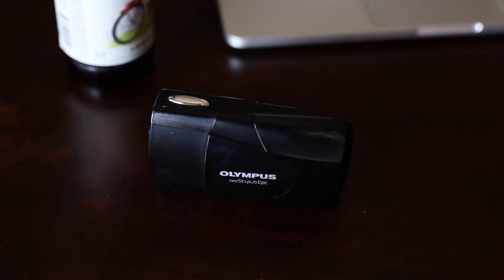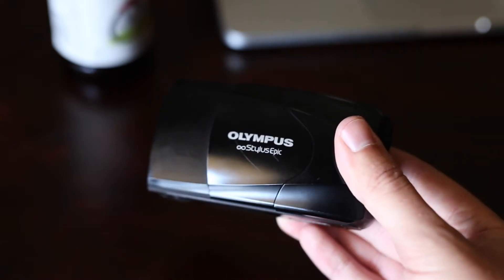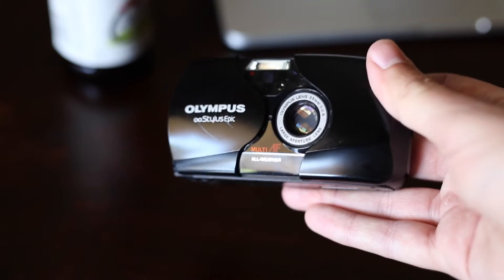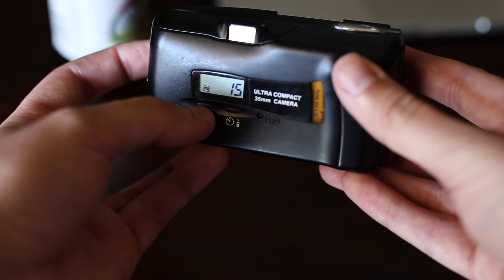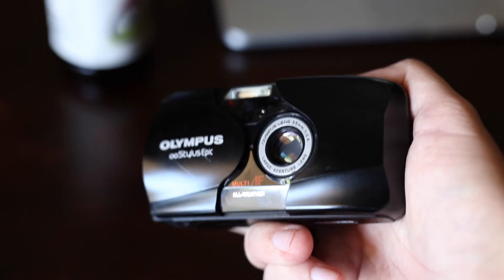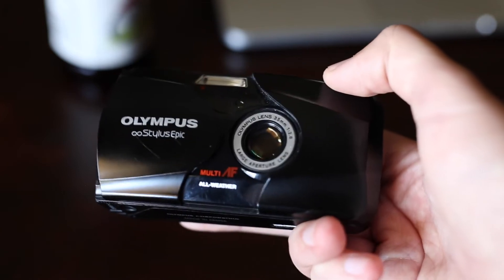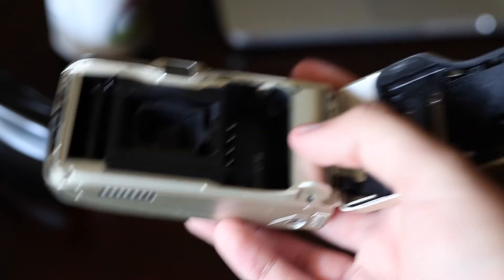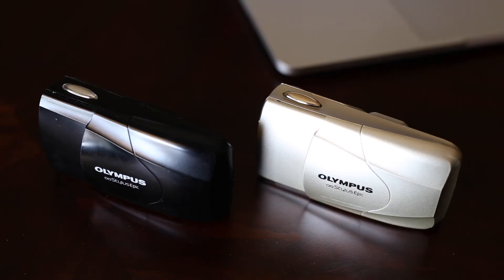Drunk Camera Reviews: Olympus Stylus Epic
Hey there! Welcome to my review of the Olympus Stylus Epic point and shoot camera. This is my first time ever doing a camera review but I would like to do more, so I will! Thank you for checking out my video and I hope to see you back here soon!